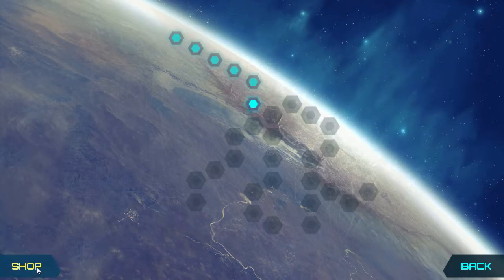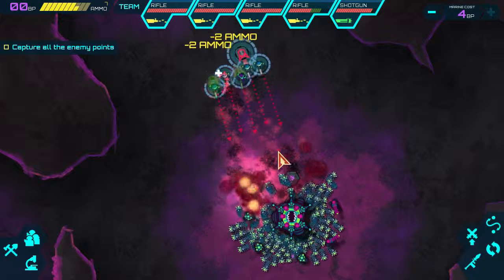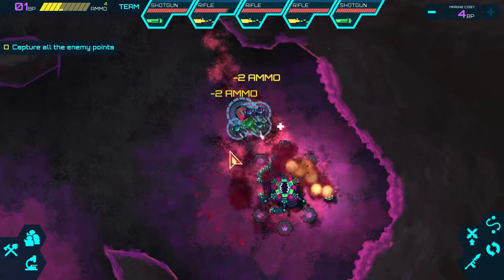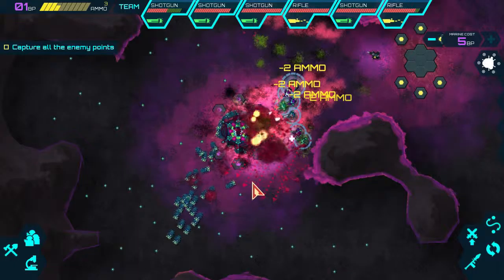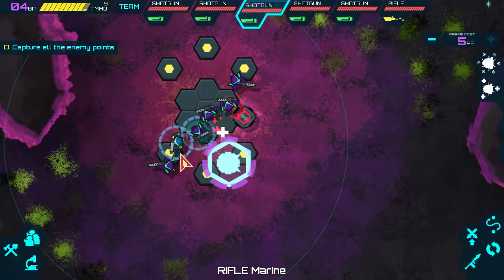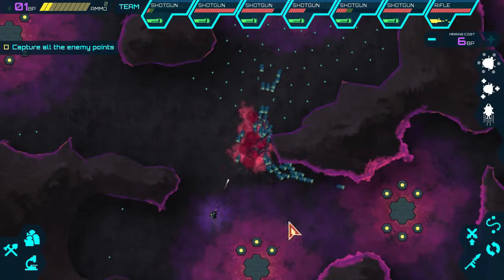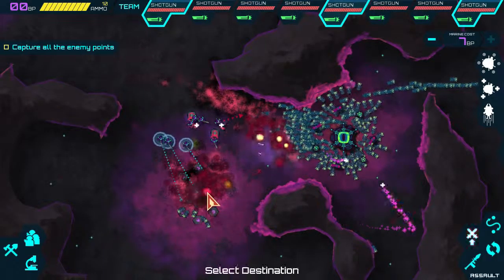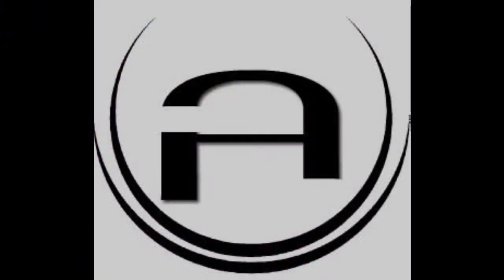Infested Planet #1: Making a Fool out of Me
Let's Play Infested Planet!

IP is a Top-Down RTS in which you control a small but powerful group of Marines against an increasingly difficult Alien Bug Swarm!

Infested Planet was developed and published by Rocket Bear Games, and was released in March of 2015.